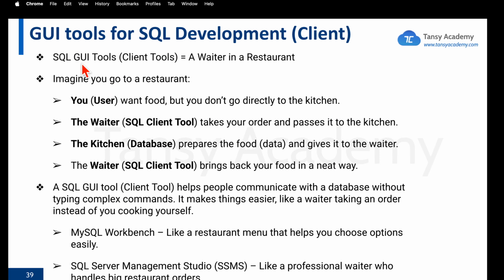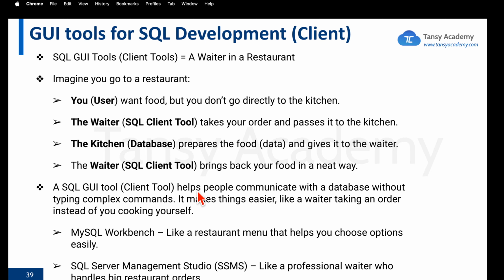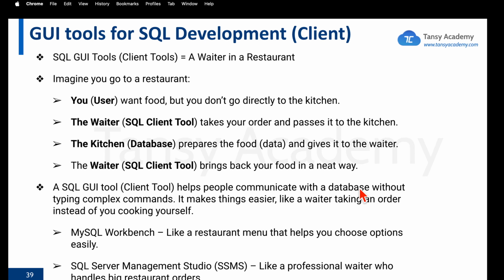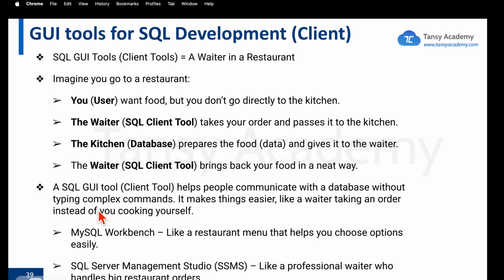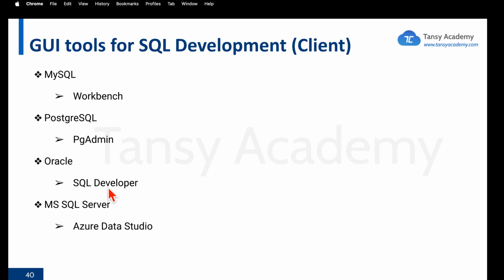Tansy SQL Course | GUI tools for SQL Development | Chapter 2 | Lesson 5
GUI tools for SQL development provide a user-friendly interface to interact with databases. They offer features like query building, visual database design, and result viewing without needing to write extensive commands. Some popular tools include MySQL Workbench, Microsoft SQL Server Management Studio (SSMS), and DBeaver, which simplify tasks like managing databases, writing and testing SQL queries, and monitoring database performance.